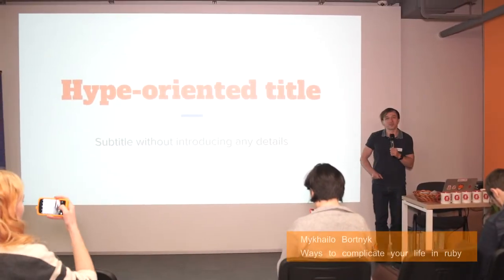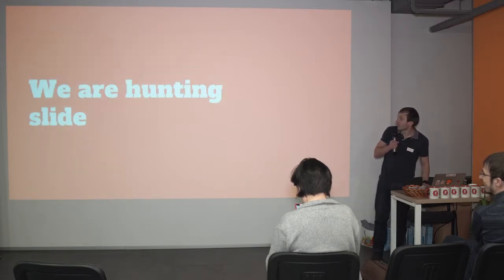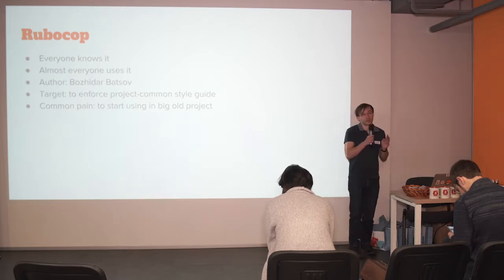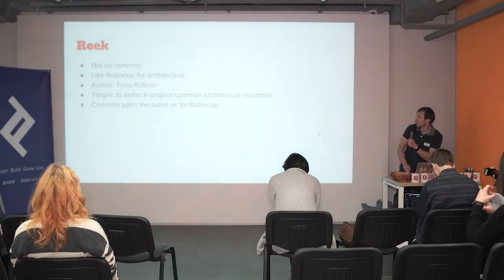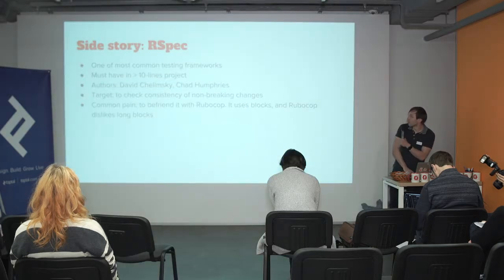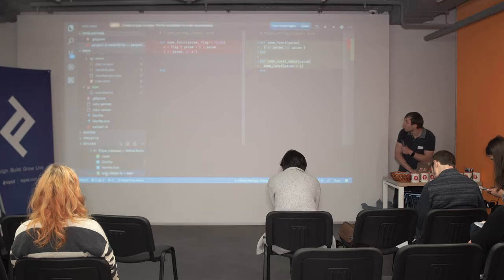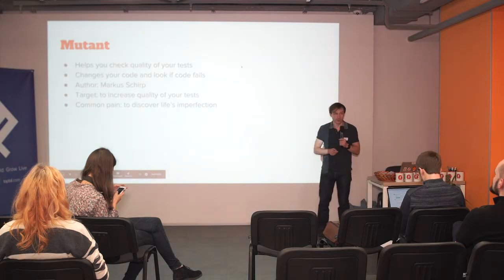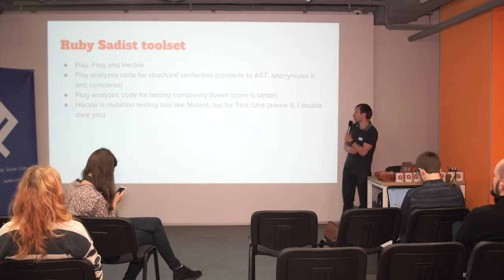Ways to complicate your life in Ruby – Mykhailo Bortnyk (ENG) | Ruby Meditation 19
Lightning Talk at RubyMeditation #19
November 25, 2017
Kyiv